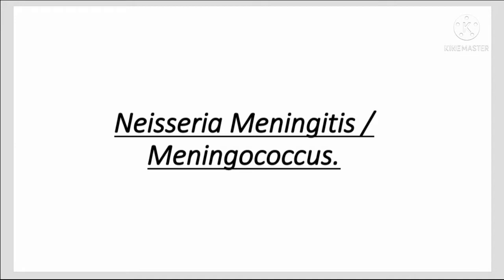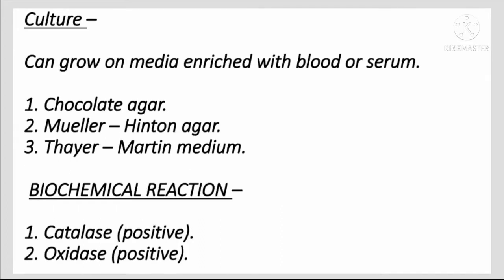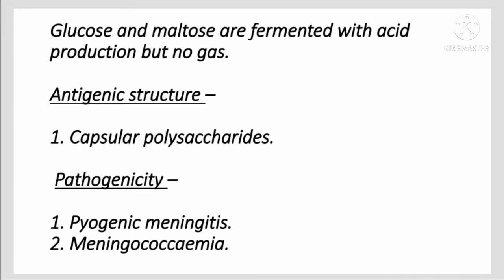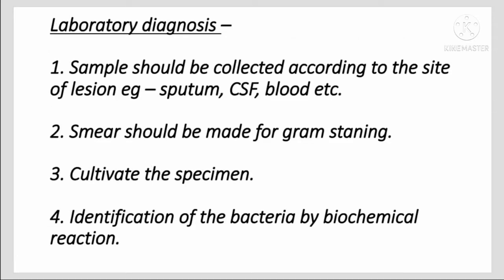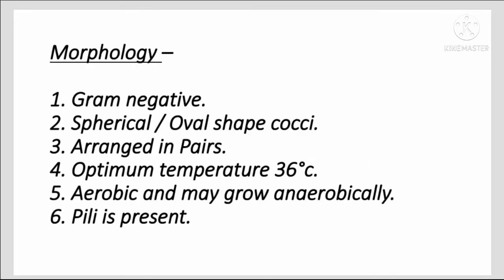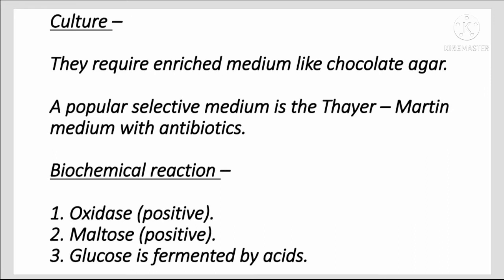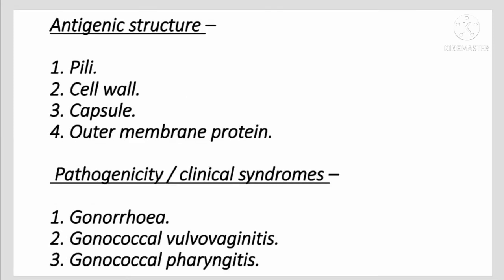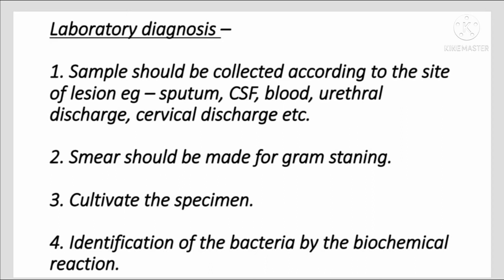NEISSERIA MENINGITIDIS | NEISSERIA GONORRHOEAE | MICROBIOLOGY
Hello everyone,

In this video we will see the Neisseria Meningitis and neisseria gonorrhoeae.

Morphology, culture, biochemical reaction, antigenic structure, pathogenicity, laboratory diagnosis.

This video is for education purpose for MBBS, BPT, BDS, NURSING and other medical related courses.

Thanks.